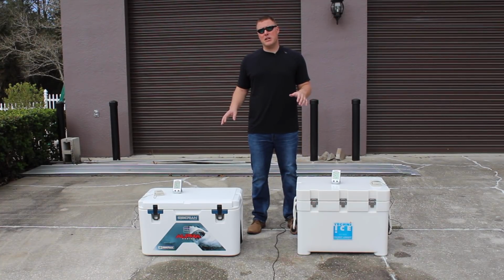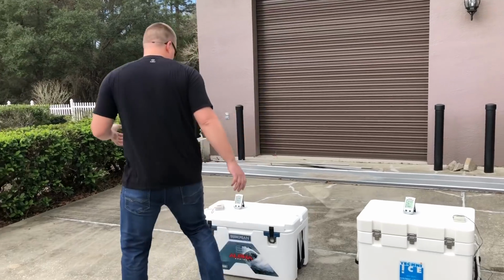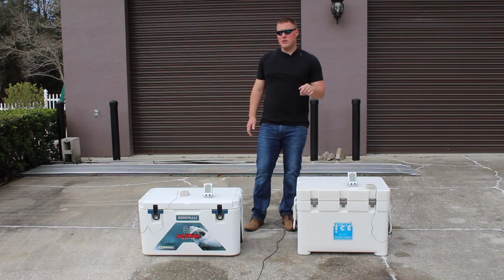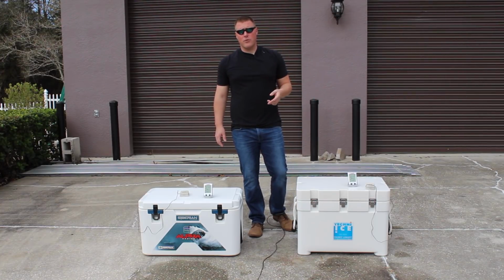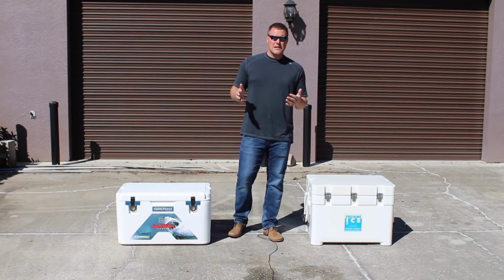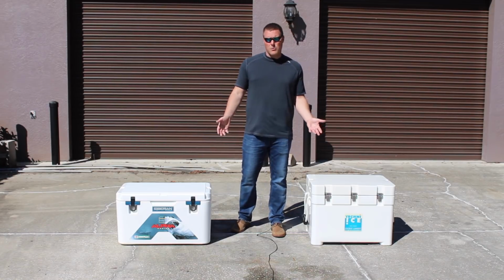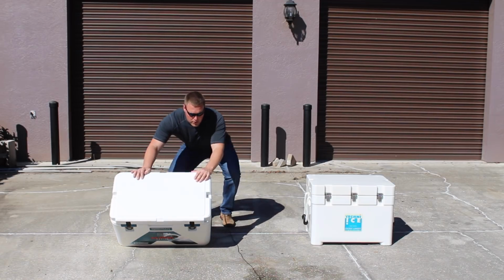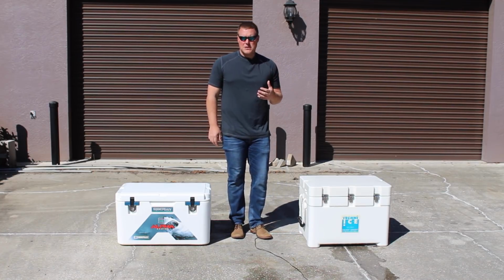Top Performer Showdown: Siberian Alpha Series Vs Techni Ice Signature Series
Finally, conducts a Siberian (the best cooler we had tested to date) against the TechniIce 63Qt Cooler. The TechniIce gave the Siberian a run for its money last time we tested, and this was a much smaller cooler. Therefore, we wanted to match up similar sizes. So how'd it shake out???

Coolers Tested:

Siberian Alpha

Techni Ice